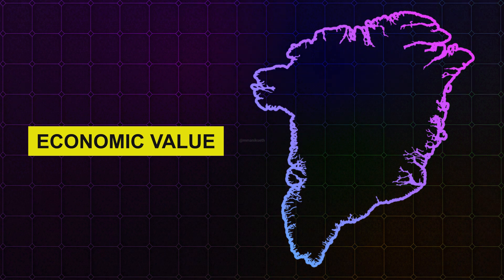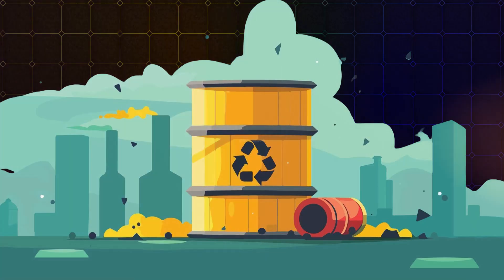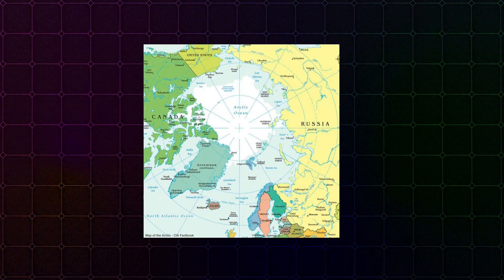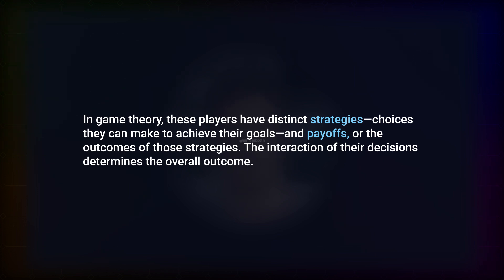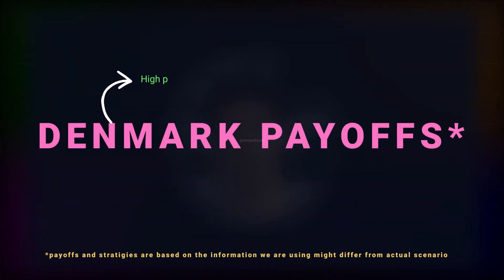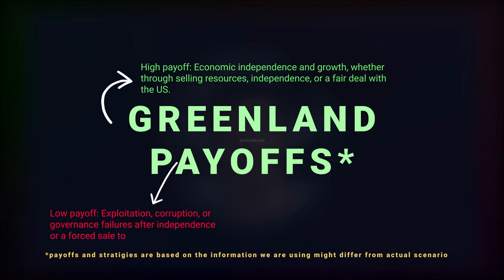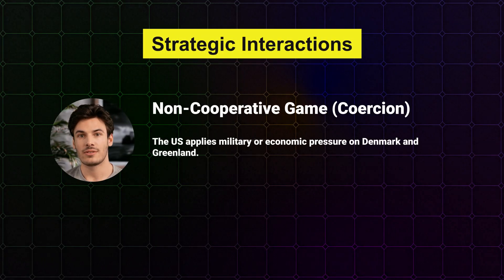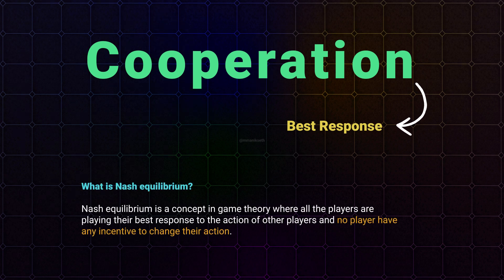Donald Trump's Greenland gamble Game Theory & Economics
Why did the U.S. eye Greenland as a potential purchase, and what does game theory and economics reveal about this bold geopolitical move? In this video, we break down the strategic, economic, and political implications of Greenland's resources, its strategic location, and the players involved: the United States, Denmark, and Greenland's citizens. Learn how cooperative and non-cooperative strategies could shape this high-stakes game and explore the economic valuation of the island's untapped potential. Join us for a deep dive into one of the most fascinating geopolitical questions of our time.